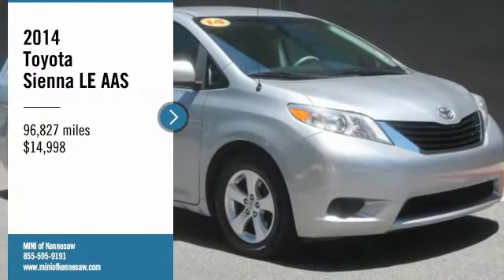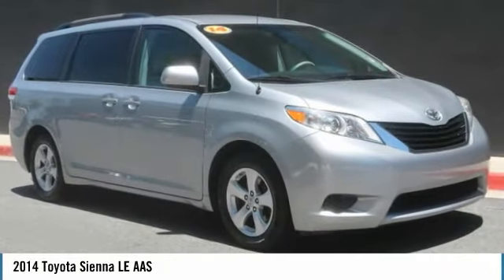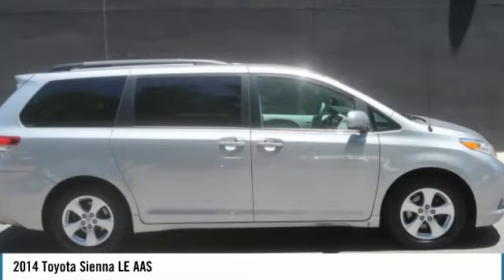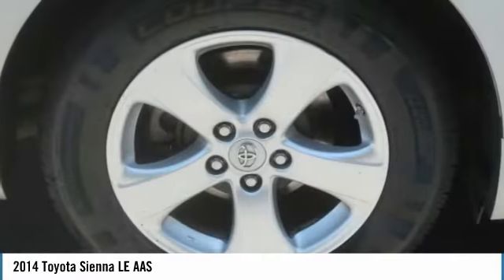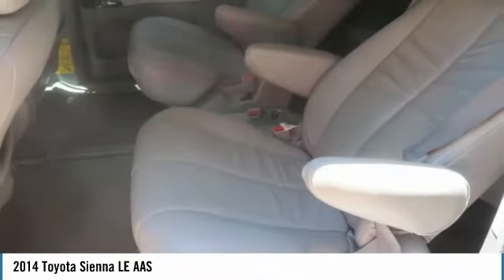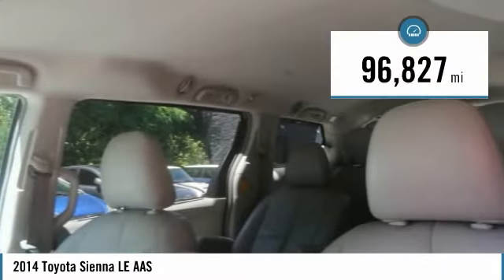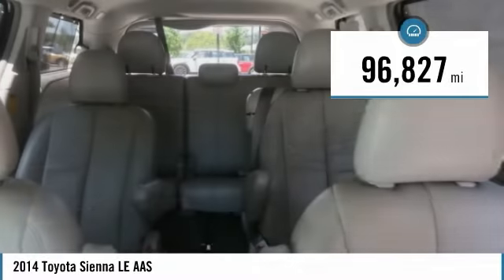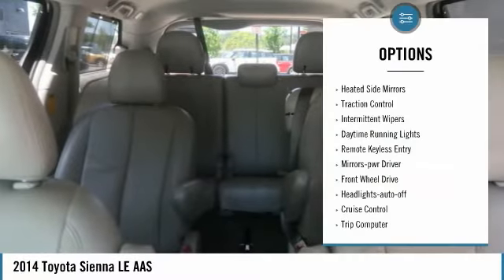2014 Toyota Sienna LE AAS Used MP2820A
Recent Arrival!brbrbrAwards:br  * 2014 KBB.com 10 Most Affordable 3-Row Vehicles   * 2014 KBB.com 12 Best Family Cars   * 2014 KBB.com Best Resale Value AwardsbrbrExperience the real Nalley Family tradition of Service Excellence, we're MINI of Kennesaw, a SONS Auto Group dealership.